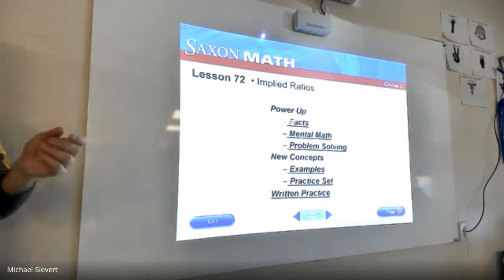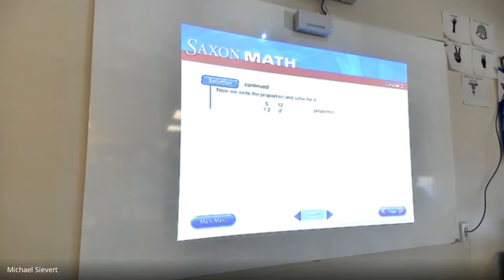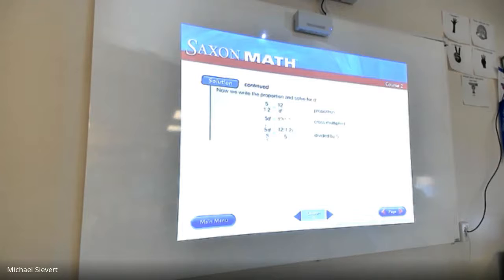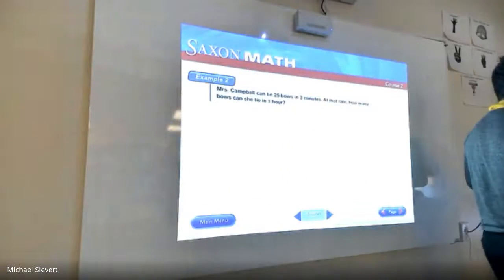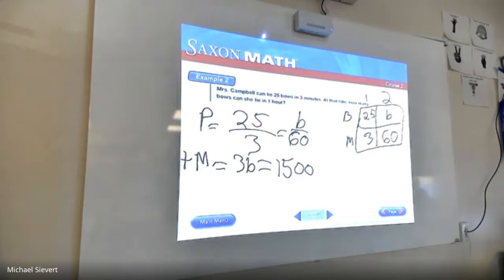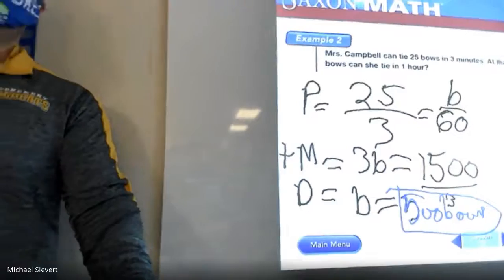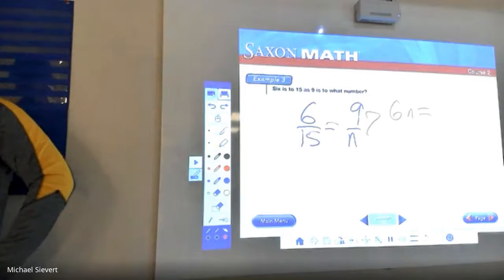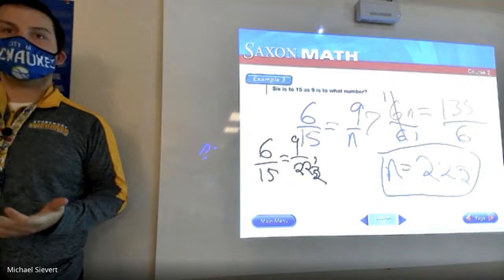3 12 6th L72